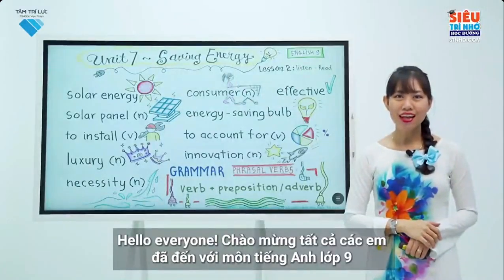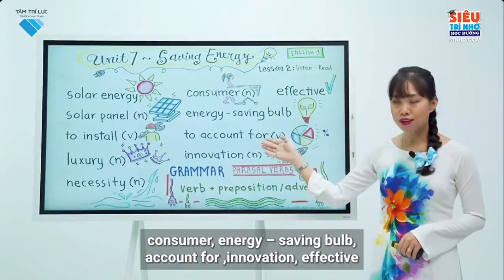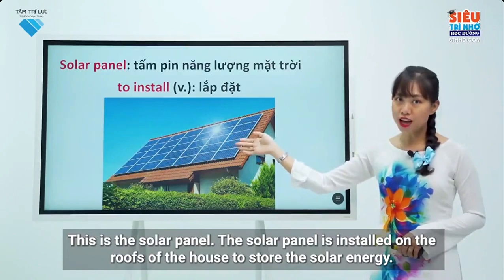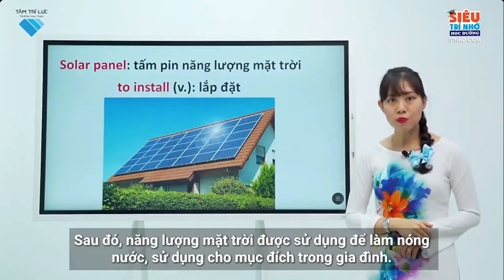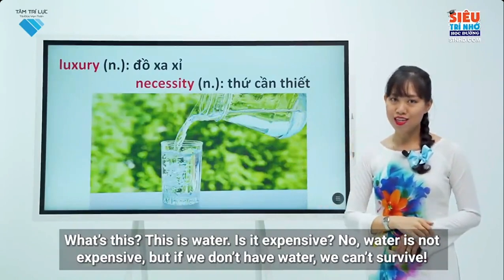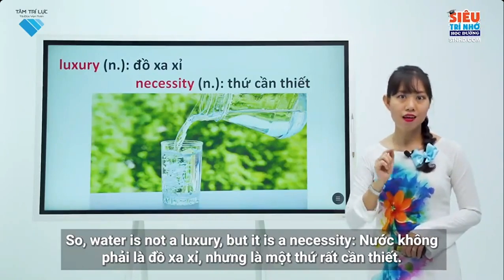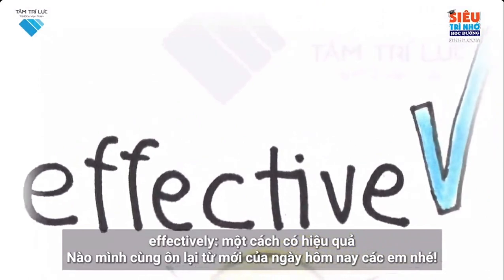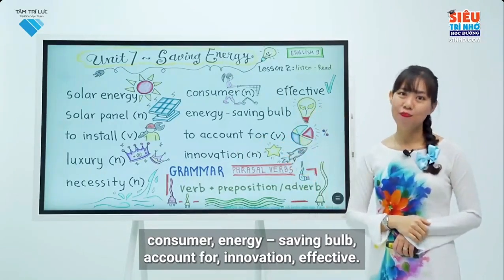L9 TA B7 Saving energy P2